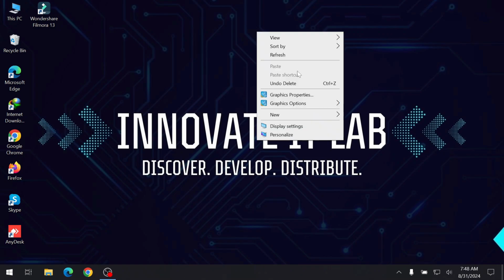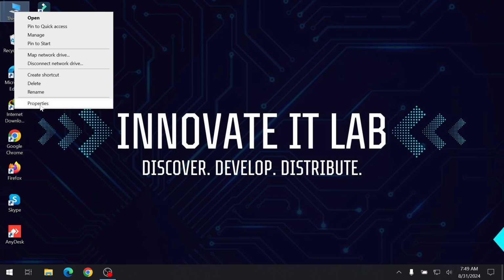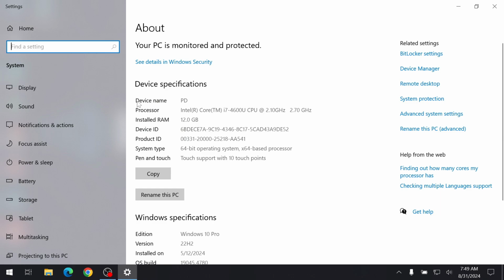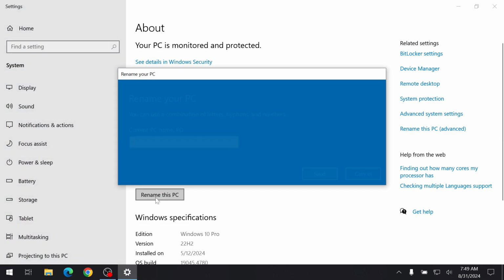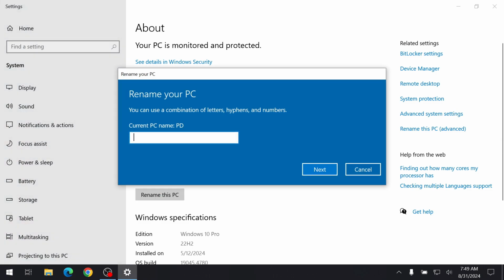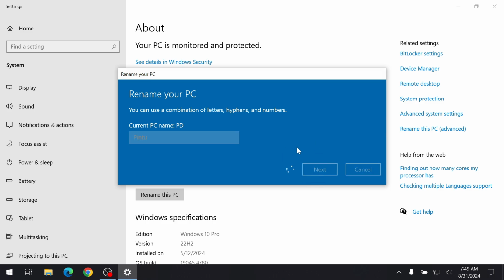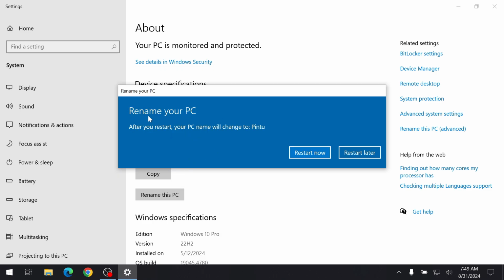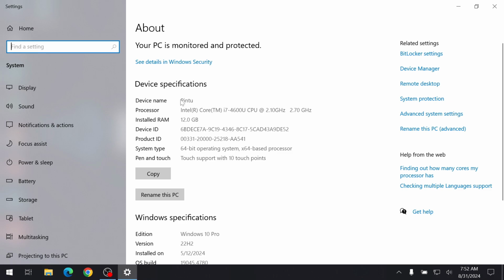How to Rename Your PC Name in Windows: Step-by-Step Guide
Want to personalize your computer by renaming your PC name in Windows? In this video, I'll show you a simple step-by-step process to change your computer's name on any Windows system. Whether you're using Windows 10, Windows 11, or an older version, this tutorial will guide you through the entire process in just a few minutes.